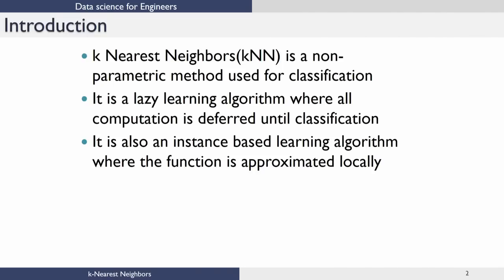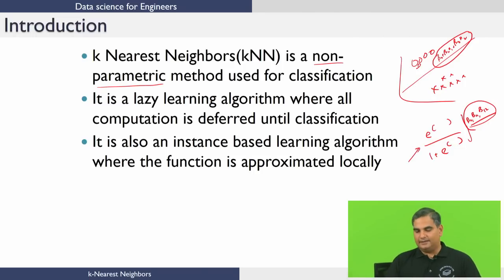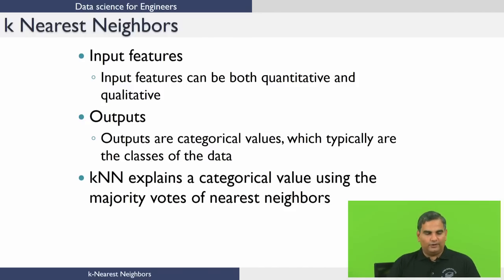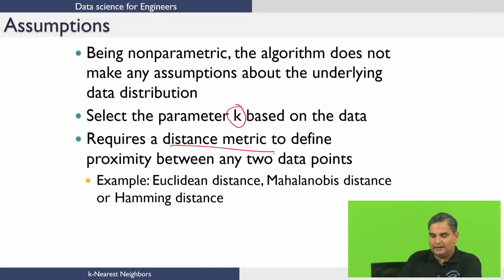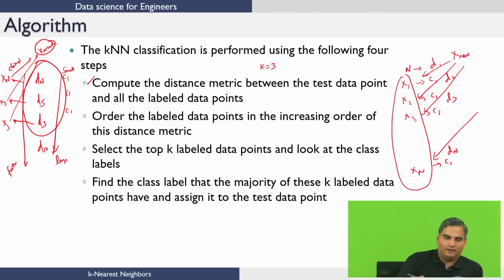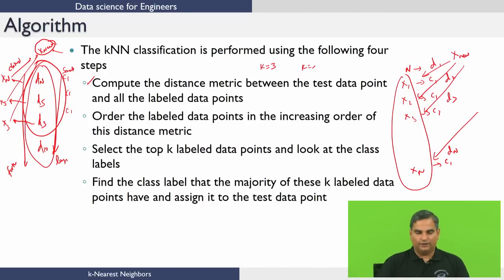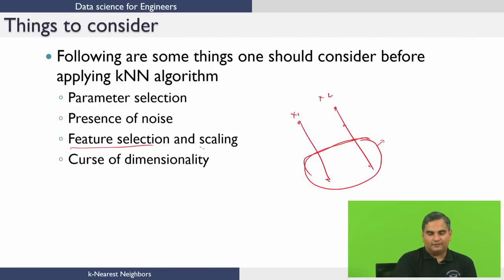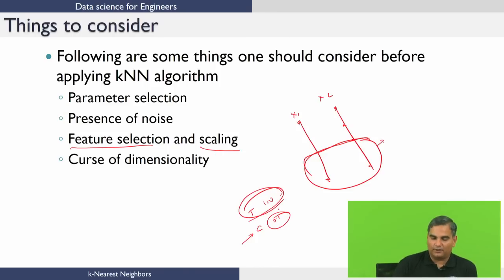#46 K - Nearest Neighbors (kNN) | Data Science for Engineers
This lecture introduces the k-Nearest Neighbors (kNN) algorithm, a simple yet powerful non-parametric classification technique:
The concept of nearest neighbors and distance metrics
Choosing the optimal value for k
Feature scaling and its importance in kNN
Advantages and disadvantages of kNN